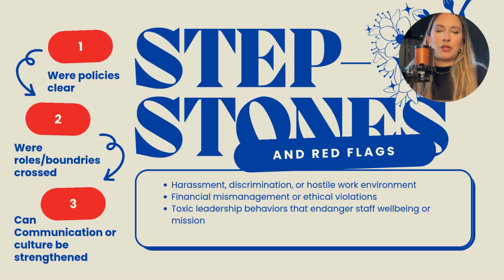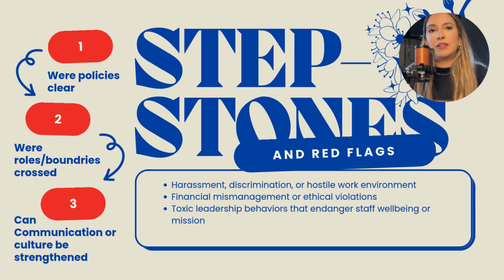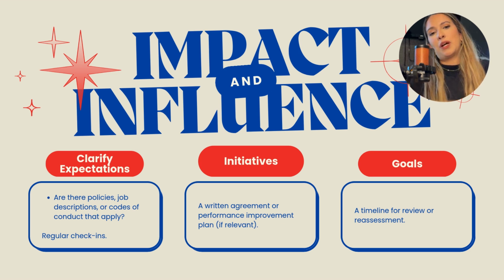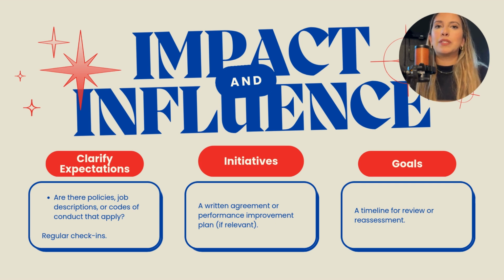Why Christians Should Serve on Nonprofit Boards (and What It Really Involves)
Becoming a board member can feel both like a privilege and a burden. It’s normal to wonder, “What will I actually have to do? How much time will this take? Am I ready for this responsibility?” These are important questions—and ones worth unpacking.
In this post, we’ll explore not only the role of nonprofit board members but also why it’s critical—especially for Christians—to step into these leadership positions.